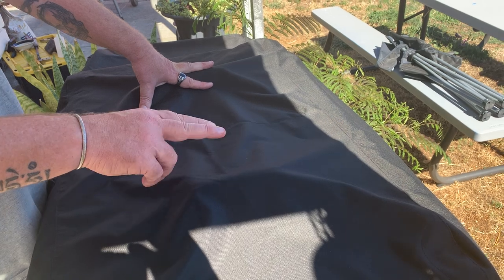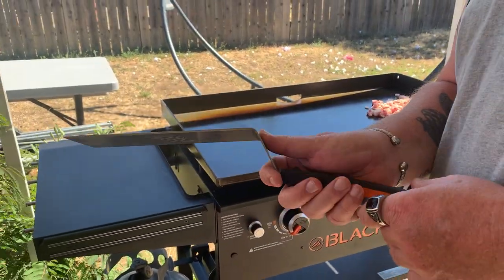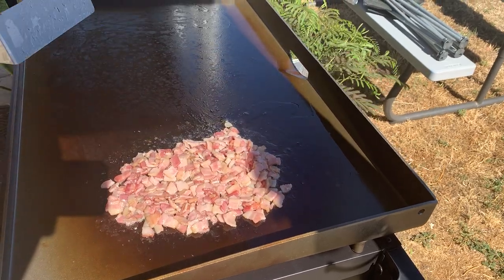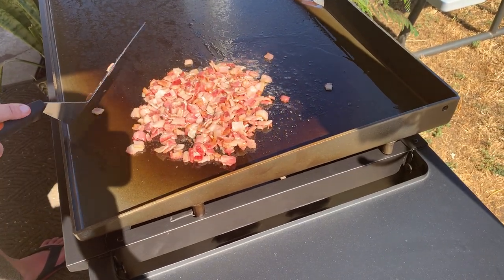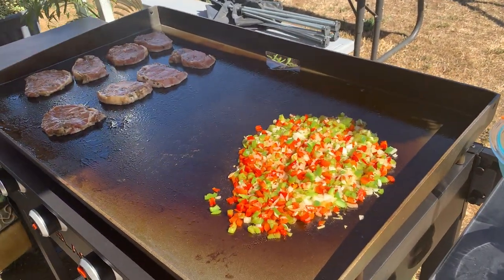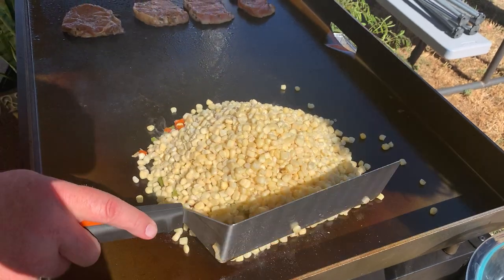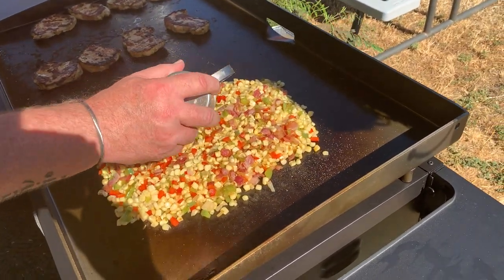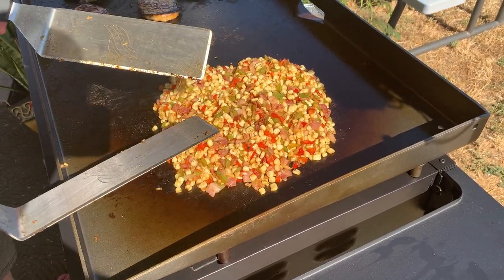New flat top grill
Received this 36” Blackstone flat top grill. I am happy with it so far. Cooked up some grilled corn and marinated pork chops.